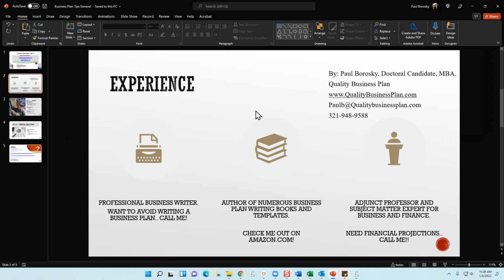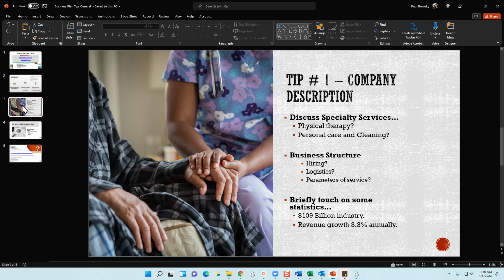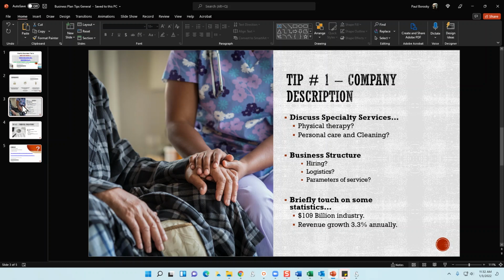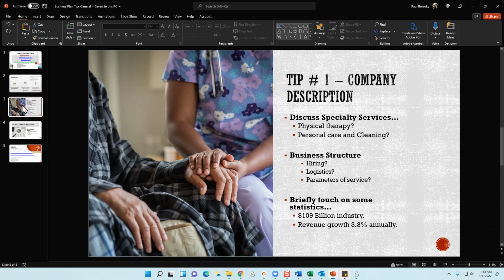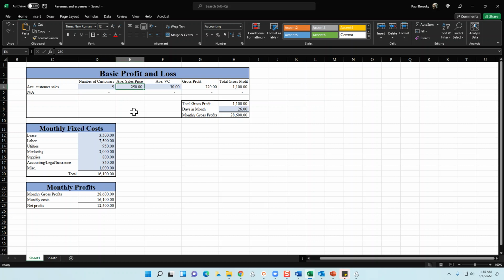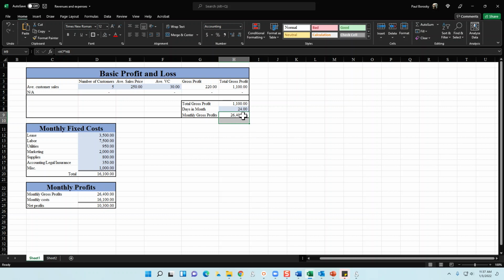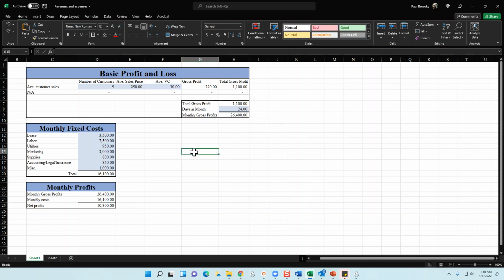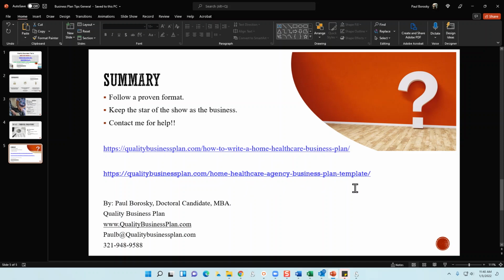How to write a HOME HEALTHCARE Business Plan by Dr. Paul Borosky, MBA.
How to write a home healthcare business plan, section by section. Dr. Paul Borosky, DBA, MBA.

Inside this video:
- The key sections of a home healthcare business plan
- What to include in each, from executive summary to funding request
- How to make it ready for a lender or investor